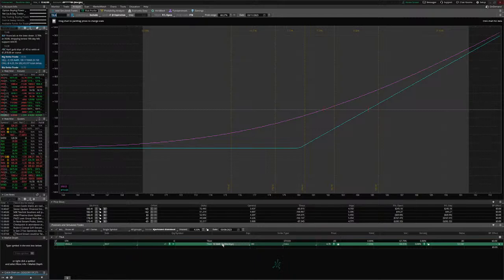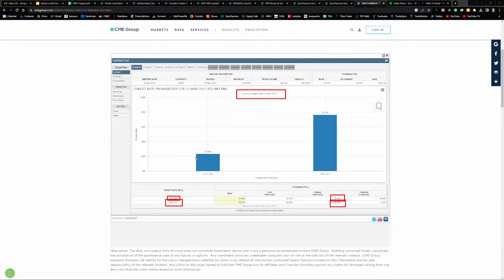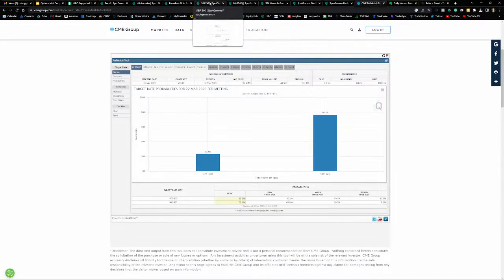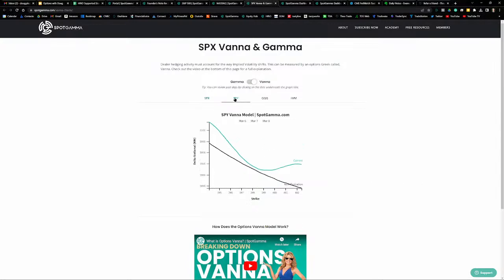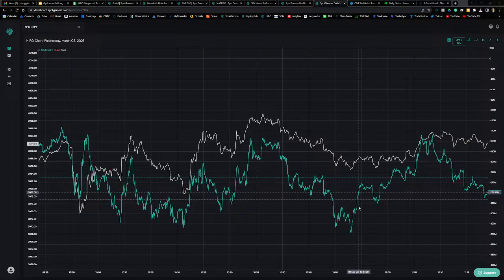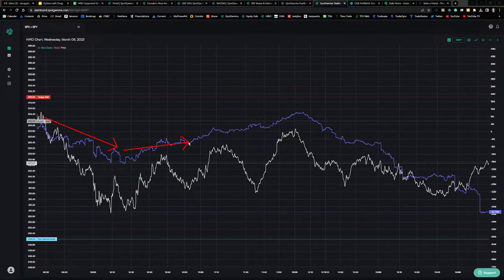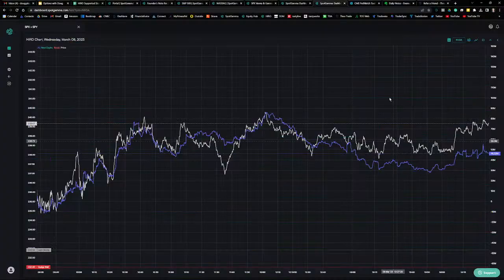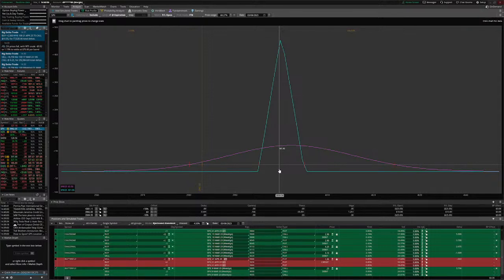Trade Options likes a pro using Bookmap | Doug Pless